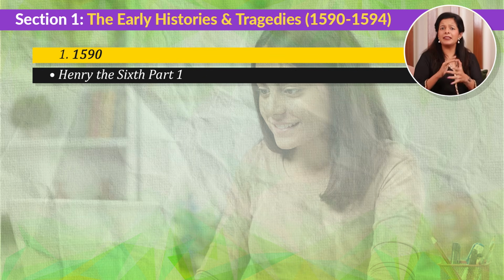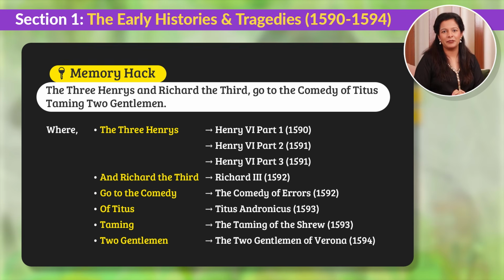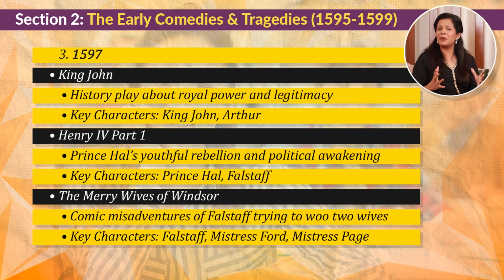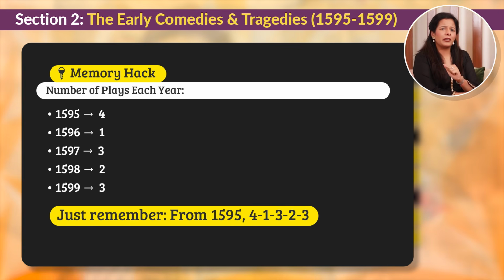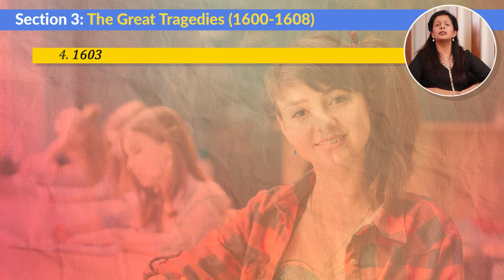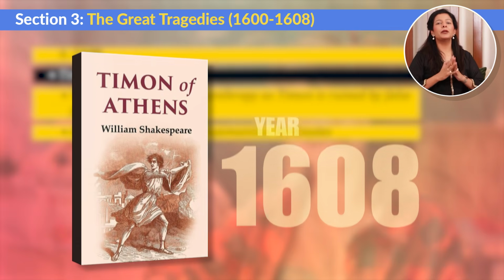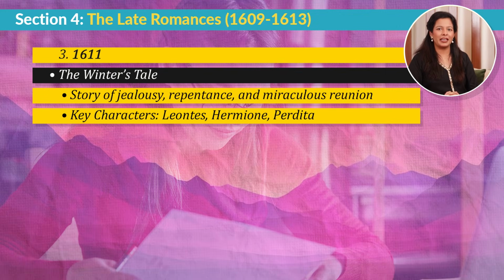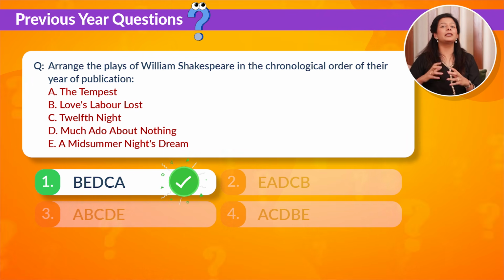Hacks to Learn The Complete Shakespeare Chronology | You'll Wish You Knew Sooner! | UGC NET English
🎭 Struggling to remember all of Shakespeare’s plays in chronological order?
Preparing for UGC NET English Literature and feeling overwhelmed by the Bard's vast body of work? Don't worry—this video is your ultimate guide!

In this session, we reveal simple hacks, memory tricks, and fun mnemonics to help you learn and retain the complete chronology of Shakespeare's plays — from his earliest comedies to his darkest tragedies and final romances. Whether you're a UGC NET aspirant, an English literature student, or just a Shakespeare enthusiast, this video is packed with smart techniques that will make your learning easier, faster, and more effective.

📚 What You’ll Learn in This Video:
✅ Easy tricks to remember all of Shakespeare’s plays chronologically
✅ Classification of plays: Comedies, Tragedies, and Histories
✅ Most asked questions in UGC NET based on Shakespeare
✅ Must-know facts to boost your literature prep

🔥 Don’t miss out — these are the tips you'll wish you had learned sooner!